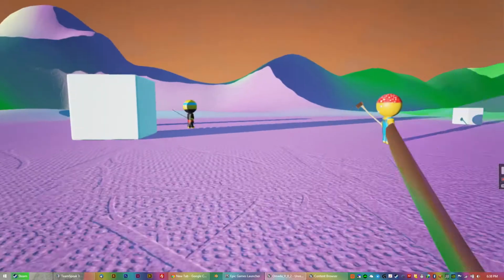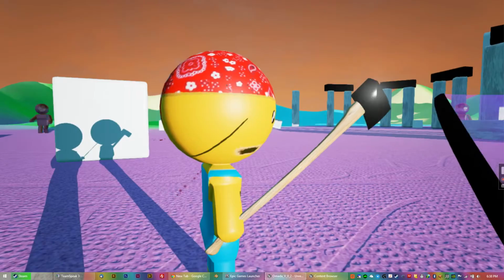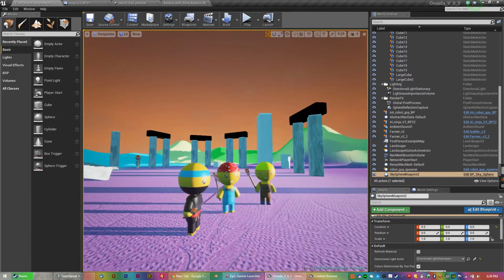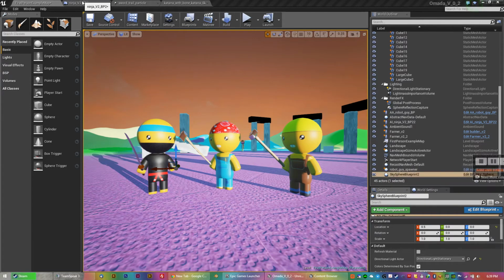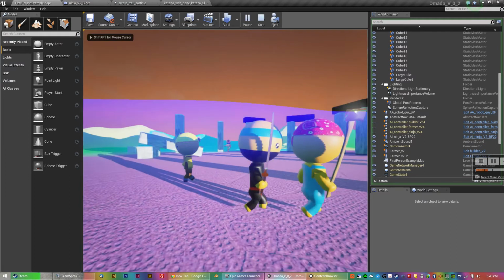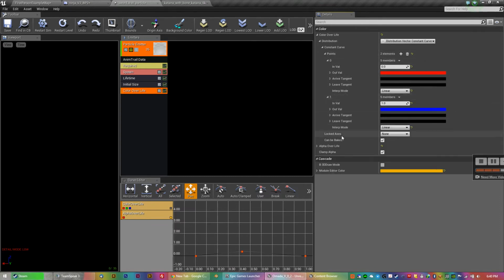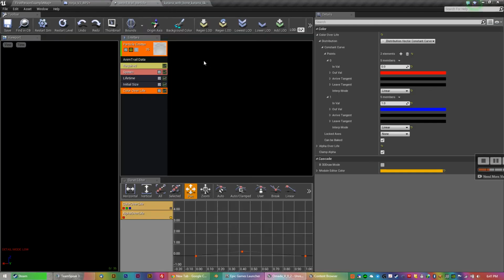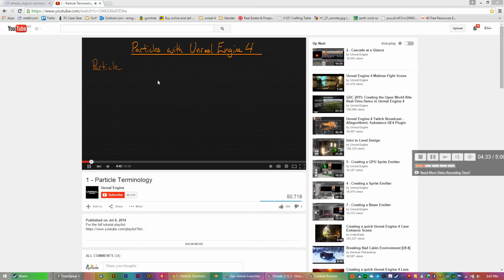Sword trails tutorial using particles animtrail in unreal engine 4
Just a little update to explain animtrail particle trails having figured them out. There were no videos that I could find, so here it is! The main points are that the weapon has to have a skeleton (skeletal mesh rather than a static mesh) and from that you need to create two sockets as reference points for your trail. You need to make a particle that has an 'anim trail' data type and in your player character, you need to add the particle as a child of the skeletal mesh that you want to beam from. Hope that helps!